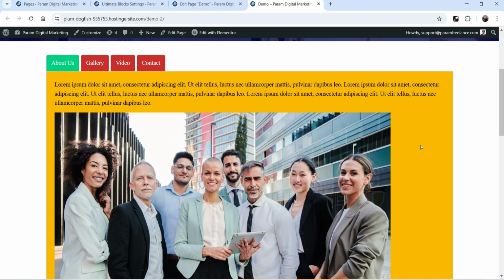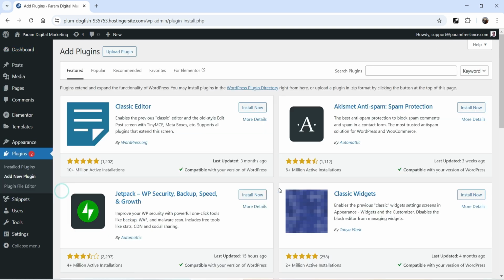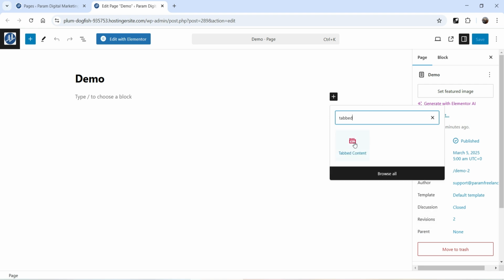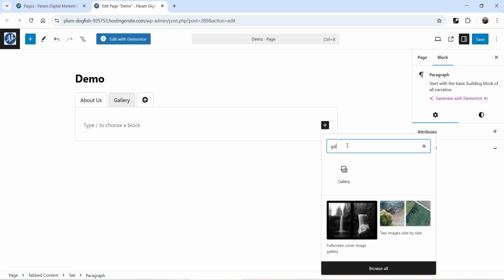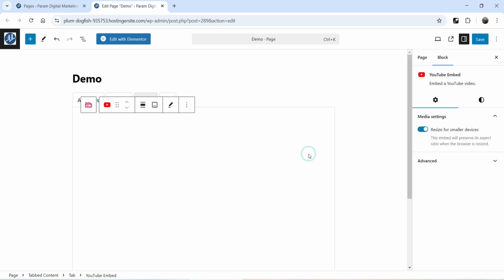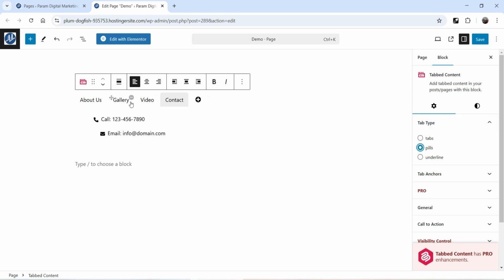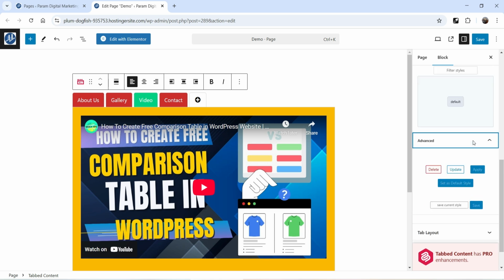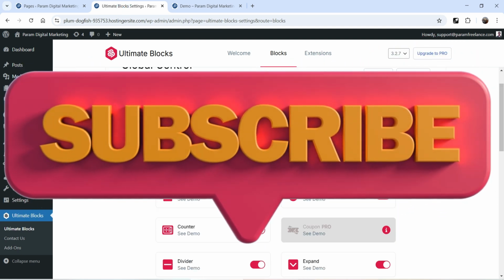How to Add Tabbed Content in WordPress | Free WordPress Tabs Plugin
In this video, I will show you How to Add Tabbed Content in WordPress website using Free Plugin. The name of the plugin is Ultimate Blocks. This plugin has free as well as pro version. To create tabbed content, I am going to use free version of this WordPress Tabs plugin.

This plugin is not only for the tabbed content block, you can also add many other free blocks in WordPress website.

👉 Topics covered in this video:
✅ How to Add Tabbed Content in WordPress
✅ Free WordPress Tabs Plugin
✅ WordPress Tabbed content
✅ How to create tabbed content in WordPress website
✅ Ultimate blocks tabbed content

👉 Why do you need tabbed content?
By arranging information in an aesthetically pleasing manner, tabbed content can significantly improve the user experience. Regardless of whether you manage a portfolio, business website, or blog, this tool may greatly increase user engagement and navigation effectiveness.
This tutorial is made for all skill levels, regardless of your degree of WordPress expertise. We simplify the entire process into step-by-step instructions so that anyone can quickly add tabbed content to their website!

I hope that you will like this video on How to Add Tabbed Content in WordPress | Free WordPress Tabs Plugin.